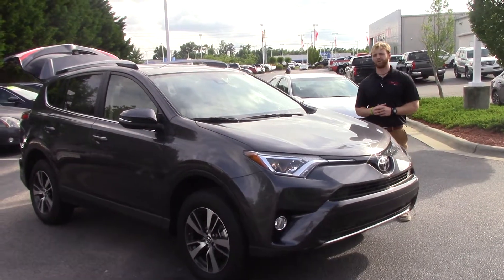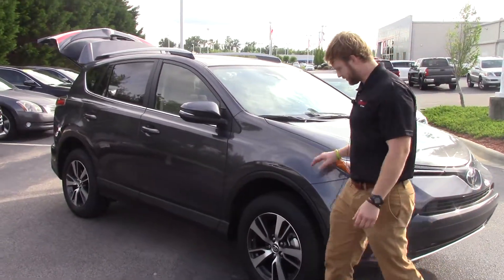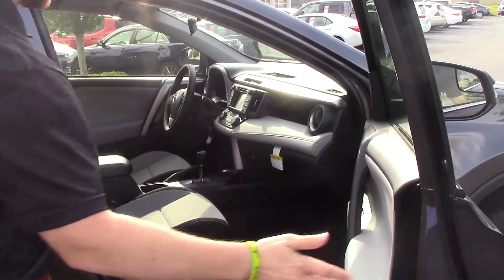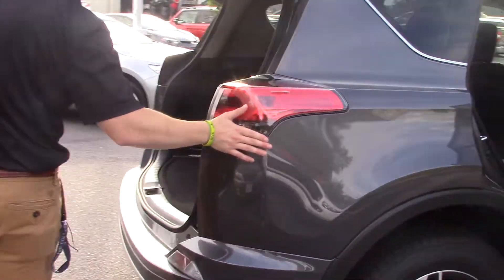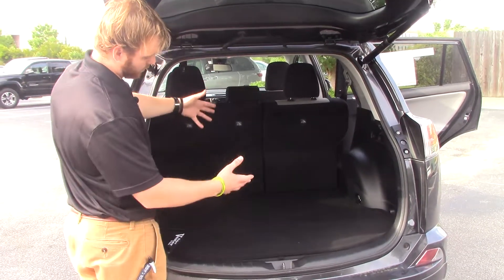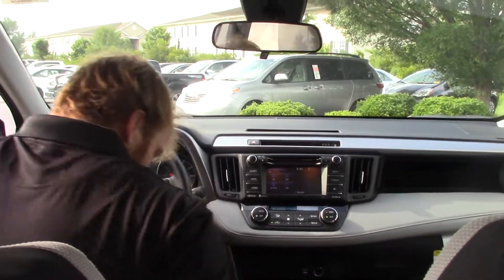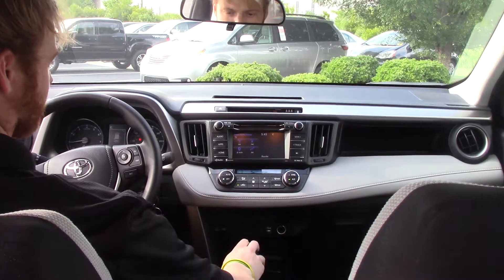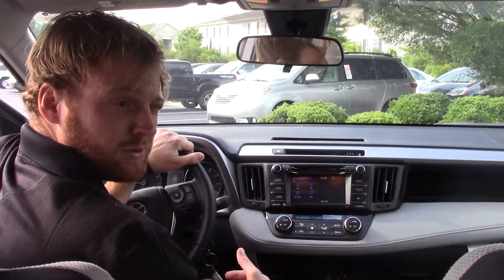2017 Toyota RAV4 XLE Wilson, NC Walkaround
01g3/Magnetic G 2017 Toyota RAV4 XLE FWD 6-Speed Automatic 2.5L 4-Cylinder DOHC Dual VVT-i RAV4 XLE, 4D Sport Utility, 2.5L 4-Cylinder DOHC Dual VVT-i, 6-Speed Automatic, FWD, 01g3/Magnetic G, 10/Steel Gray Cloth. 30/23 Highway/City MPG Awards: * 2017 IIHS Top Safety Pick+ Reviews: * Generous cargo space; corners with confidence while remaining comfortable; advanced safety features are now standard on all models; feature-rich and easy-to-use infotainment systems. Source: Edmunds